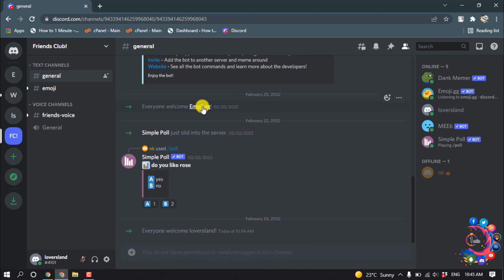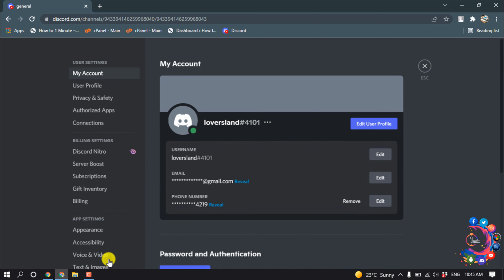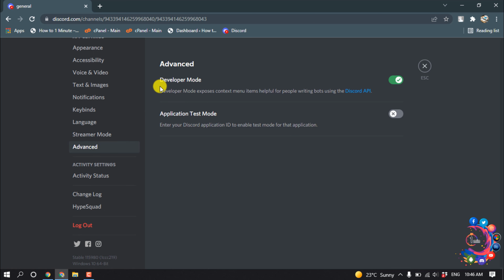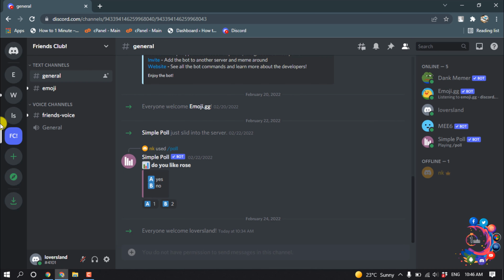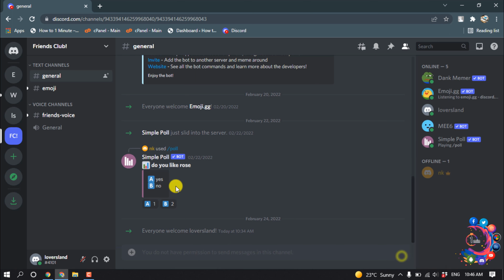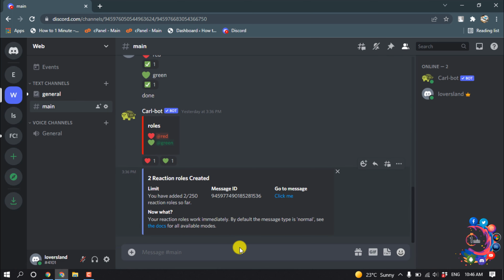How to ping someone on discord 2026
How to ping someone on Discord
Discord Ping Etiquette
All pings on discord start with the "@" symbol. Whenever you ping someone, make sure you are in the correct channel! ...
To ping a specific user, use: @nickname (i.e. @Leonidas). As you start typing their nickname, it should autofill for you. ...
To ping a role, use: @role (i.e. @Officer).

"how to ping someone on discord mobile"
"how to ping someone on discord with do not disturb"
"how to ping someone on discord without them knowing"
"how to ping everyone in discord"
"ping discord bot"
"ping discord meme"
"soft ping discord"
"how to ping everyone on discord without permission"